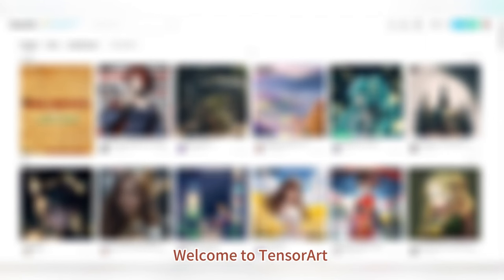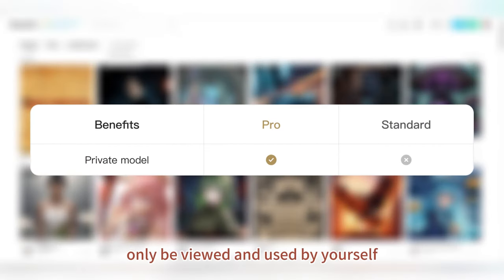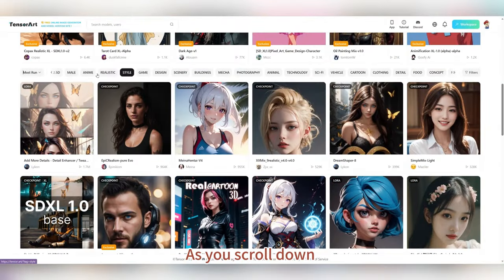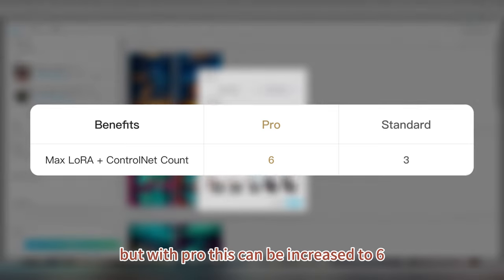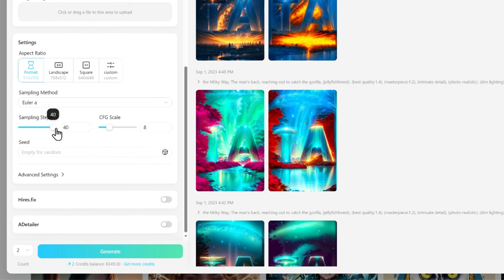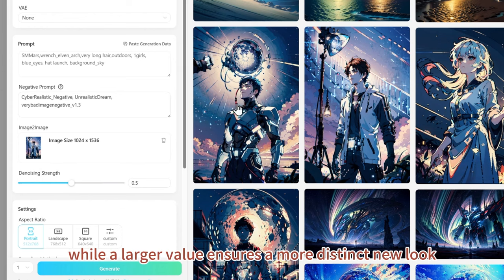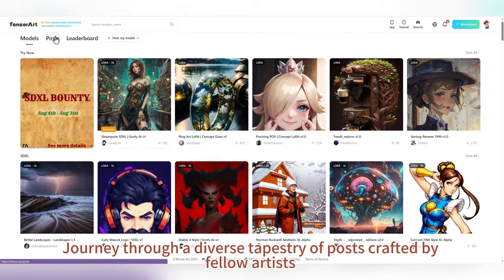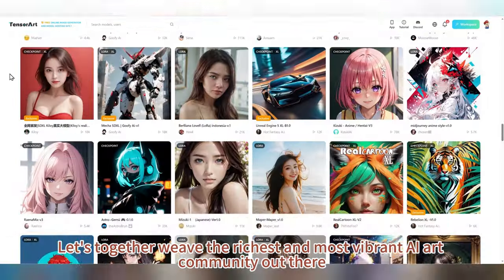The latest and newest tutorial of tensorart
The latest version of the comprehensive teaching video will take you further to fully understand the various functions of Tensor.Art！